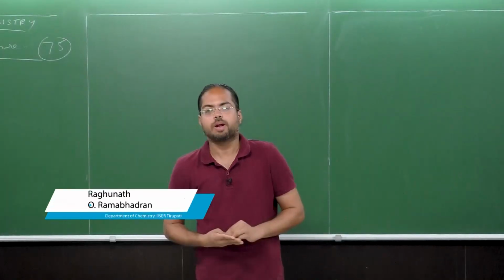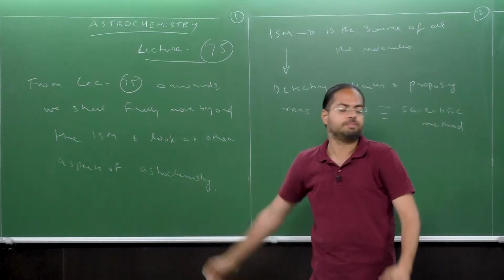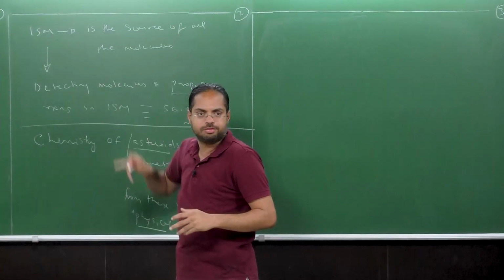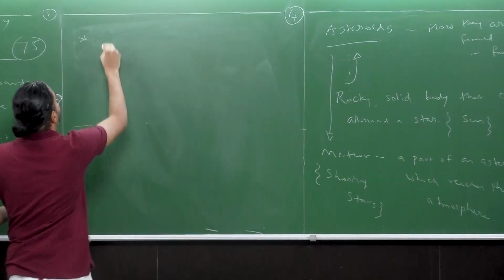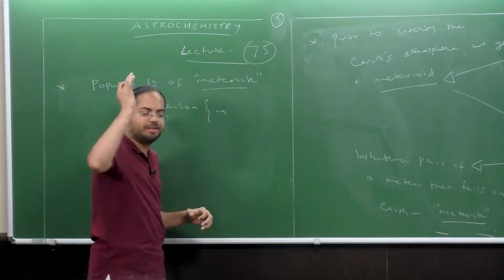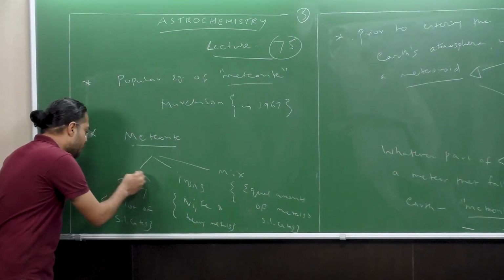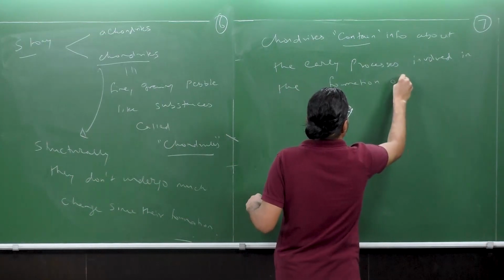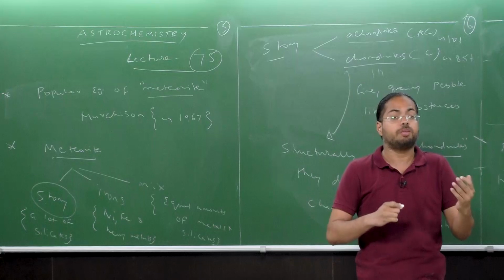Asteroids Meteors and Meteorite Classification